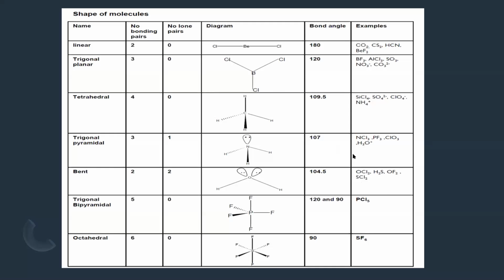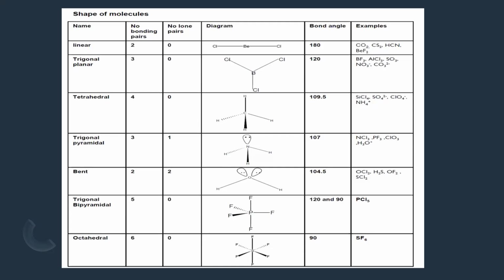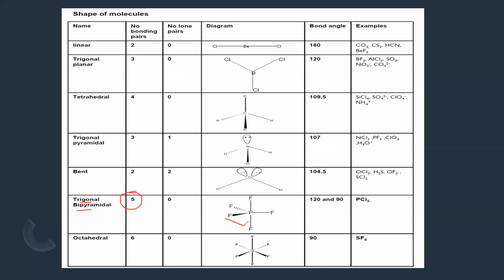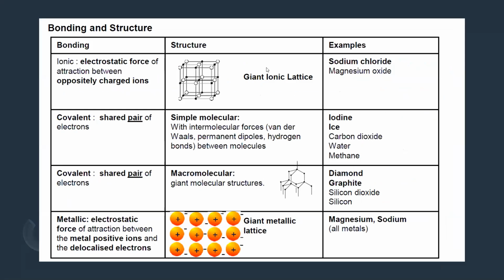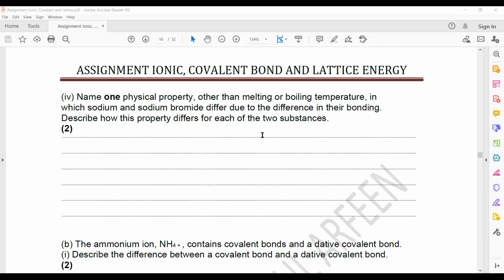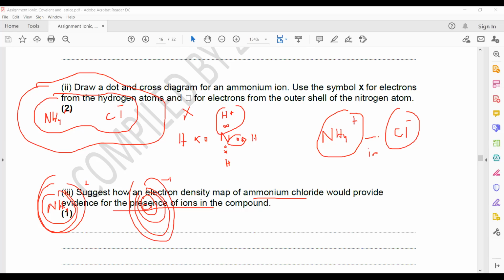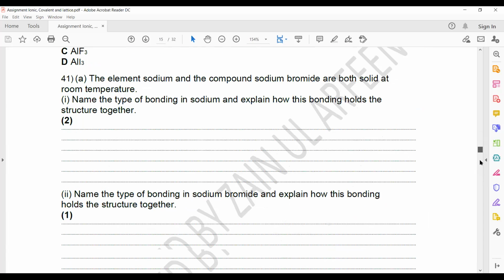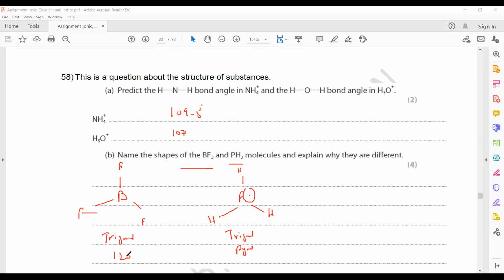As Chemistry Unit 1 lesson 10 part b Shapes of molecules and metallic bonding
Shapes of molecules and metallic bonding